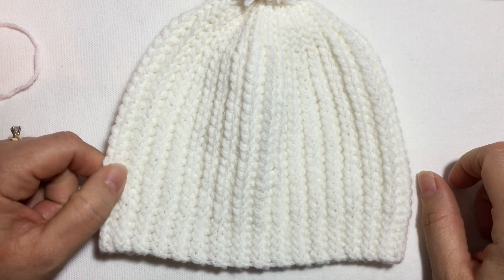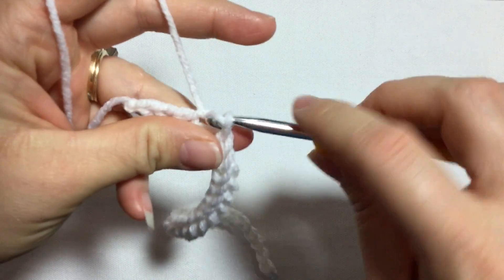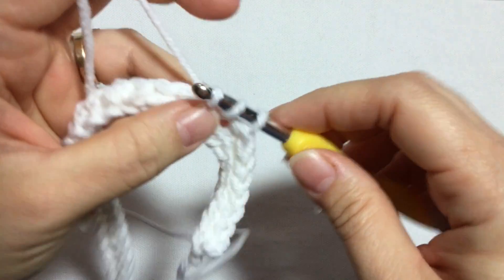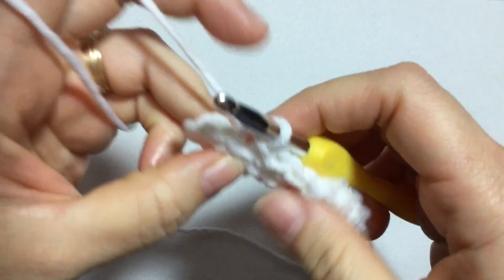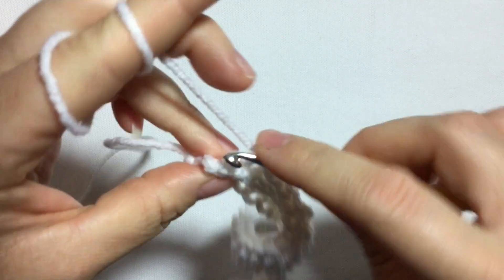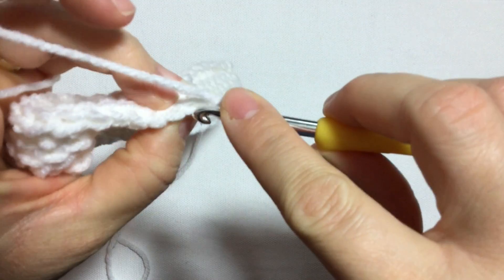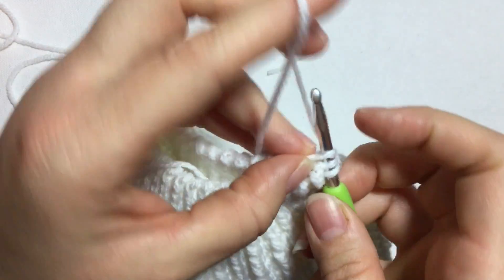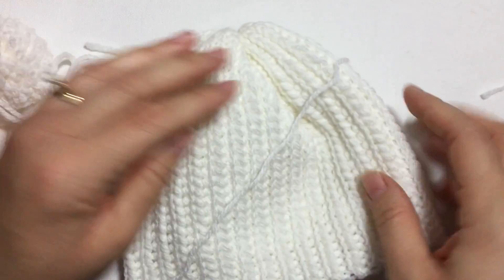Crochet baby beanie hat 1-3 months with Half double crochet slip stitch #108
In today's tutorial I will show you how to do this fast and easy crochet baby beanie hat for a baby from 1-3 months using the half double crochet slip stitch as our main stitch. This crochet baby hat is worked in rows of simple slip stitches as well.

For this baby hat I used a light #3 baby yarn with a 4.5mm Crochet hook. You can easily make this baby beanie hat a little bit larger by using a bigger hook like a 5mm hook or 4 ply yarn with a 5mm or 5.5 mm hook.

If this is your first time here, I've been doing crochet tutorials in Spanish for a couple of months now and have been asked by a lot of my subscribers to do tutorials in English too. I hope you like and subscribe to my channel and if you see a tutorial in Spanish and would like for me to do it in English, please comment below with the tutorial number and I will gladly do it.